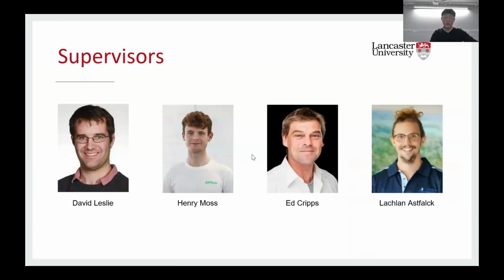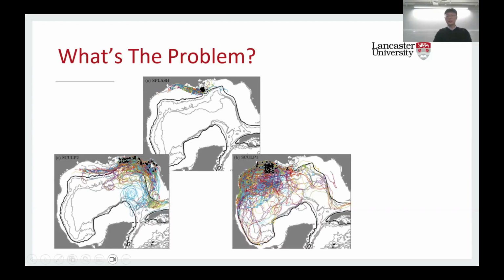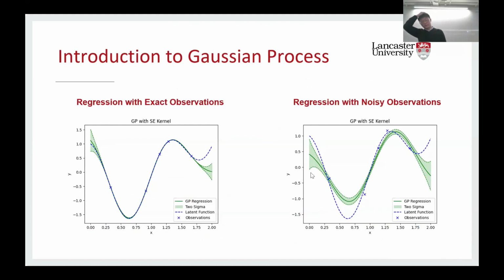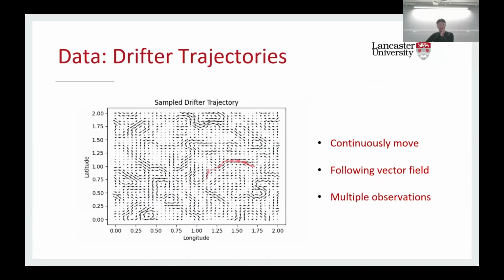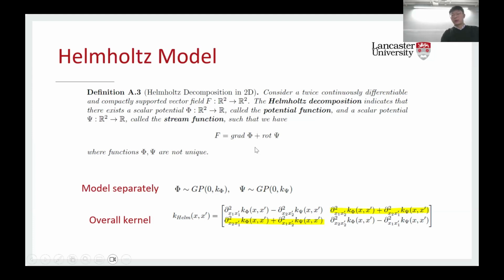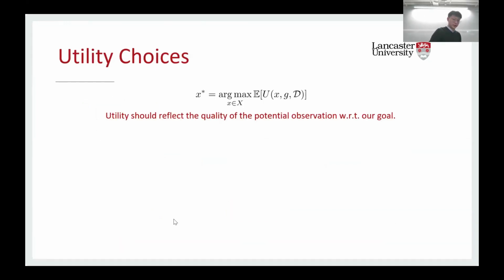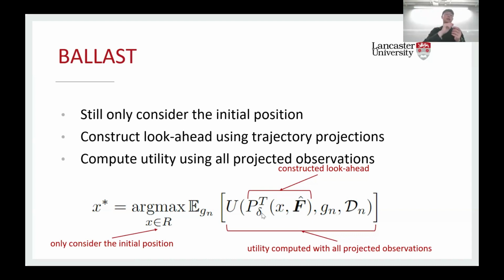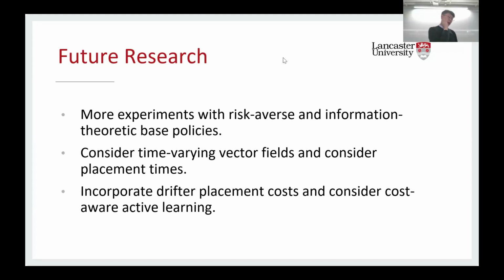13 February 2025 - Rui Zhang - Active Learning of Ocean Currents with Drifters via BALLAST